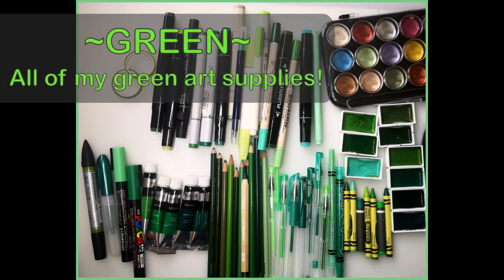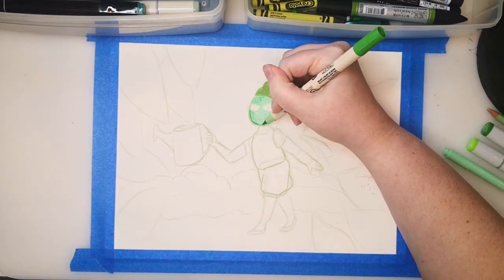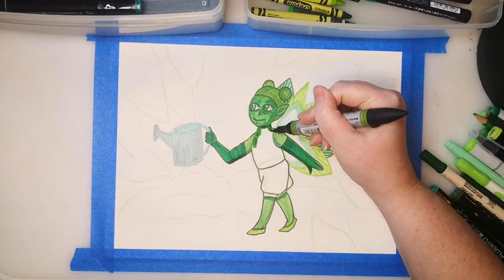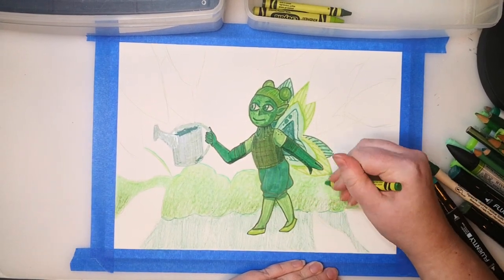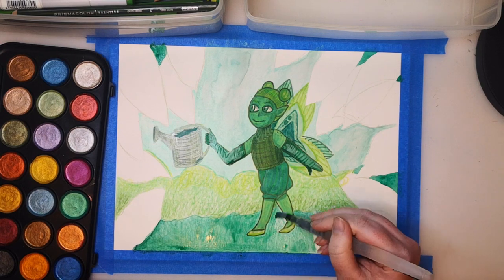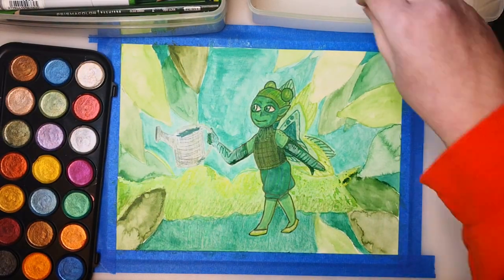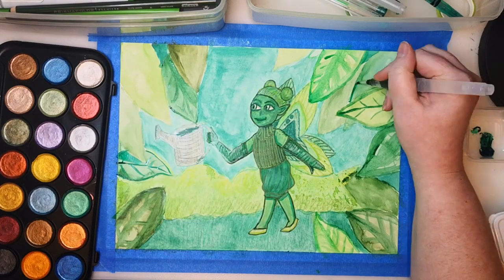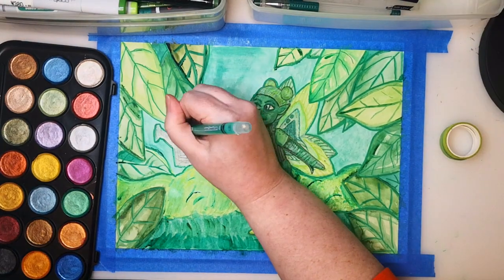Using All Green Art Supplies for St. Patrick's Day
Using all of my green art supplies for St. Patrick's Day!

~Materials~
gouache
watercolors
colored pencils
paint markers
markers
washi tape
crayons